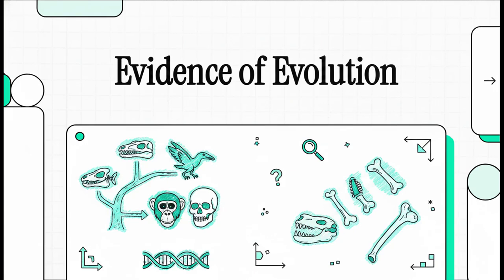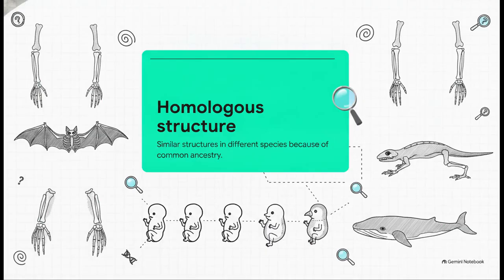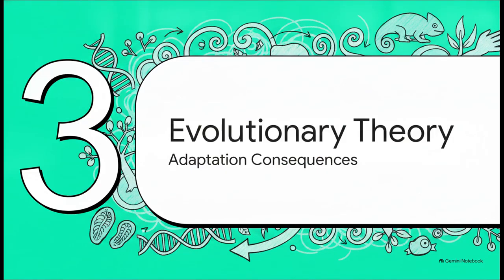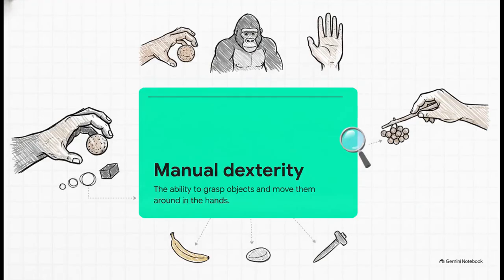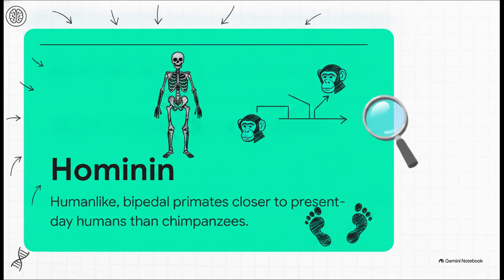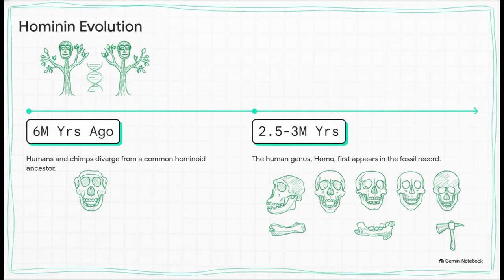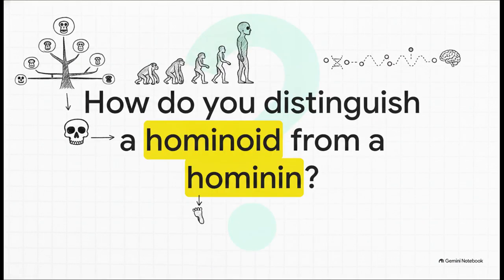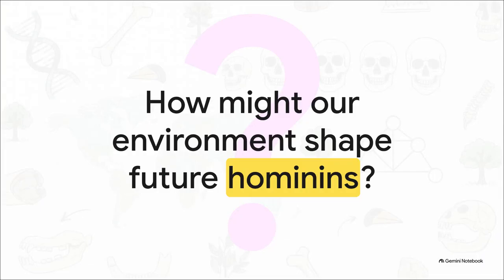Grade 9 Biology: Evidence and Shaping of Evolutionary Theory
Learn the evidence for evolution, how adaptation shapes species, and how primates and hominins fit into the evolutionary lineage.

Chapters:
0:00 Intro
0:28 Section 1: Tracing history
1:03 Section 2: Evidence of evolution
2:25 Section 3: Adaptation and its consequences
3:18 Section 4: Primates to hominins
6:10 Section 5: Checks for understanding
7:23 Final recap

Grade 9 Biology U04 L02 — Evidence of Evolution and Shaping Evolutionary Theory